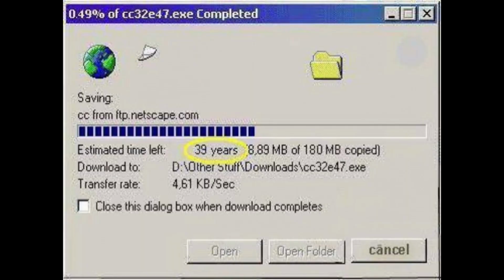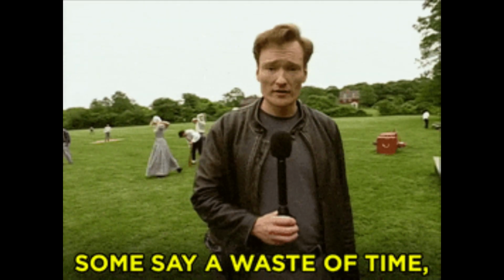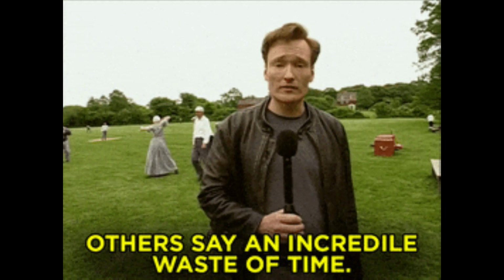How to Fix .DLL Code Execution System Errors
Have you ever run into the following type of error message when opening up a program: "The code execution cannot proceed because MSVCP110.dll was not found. Reinstalling the program may fix this problem?"

If so, then this is for you!

I recently tried to open Power Director - my video editing software, which I should mention is generally pretty awesome to use and I would definitely overall recommend using it - and I kept getting the aforementioned System Error. In the top left hand corner of the error message, it said "PDR.exe - System Error" for reference. I assume the "PDR.exe" part of that will be different based on whatever program you are trying to open.

I tried uninstalling and reinstalling the program twice, just to make sure that wasn't a viable solution, and for me that didn't work at all. In fact, it was just an incredible waste of time, as it took forever, since Power Director is a rather large program. Also, since I had paid for the program, I was frustrated to find out that I wasn't downloading the paid, full version of the program off the company website; instead I was downloading the free, not-quite-as-awesome version of the program. (to solve that issue specifically for Power Director, make sure you download everything from the Cyberlink Application Manager after logging into it, to avoid downloading the incorrect version as a heads up).

I then did a bunch of research and even more troubleshooting via trial and error until I found a solution that worked.

It is actually pretty straight forward once you know what how to do it. To fix this specific system error (at least for Power Director, I can only assume it probably works for other system errors resulting from missing/ corrupted .dll files - let me know in the comments if you have tried it in other situations and it works!), all you have to do is download Microsoft C++ and then either click on "repair" (if you already have C++ downloaded, but are still seeing the aforementioned system error) or click on "install" (if you don't have C++ already installed). Wait for that process to finish, restart your computer afterwards, and then try opening Power Director back up. You should be go to go with no system error now!

I do want to note that I actually really like Power Director overall, and this was the first substantial error I have ever encountered with the program, which could totally have been caused by something on my end for all I know (I definitely do not work in IT haha). The only other issue I have ever had is Power Director freezing and closing randomly, but that is most probably because my 6 year old Dell Laptop needs to be seriously upgraded LOL.

Anyways, I hope this was helpful for any non-IT people out there who didn't really understand the system error to begin with and just wanted to get back to using the software they paid for :)

Cheers, and be sure to let me know in the comments if this was helpful and what other programs you were able to use this solution on to help solve the system errors for.